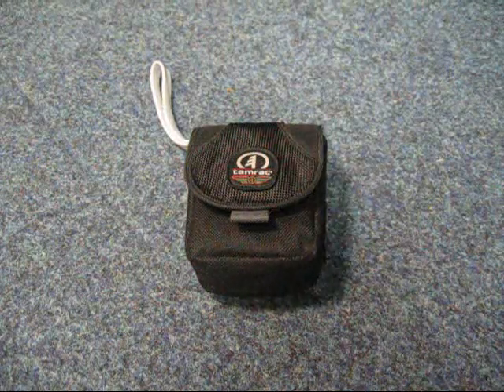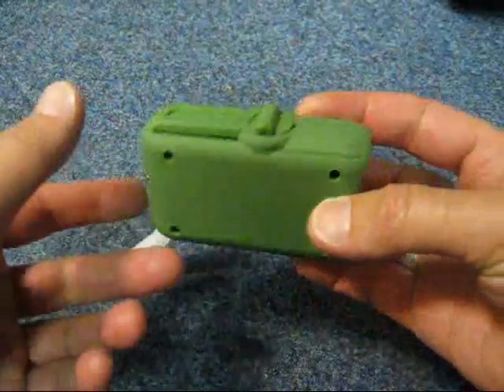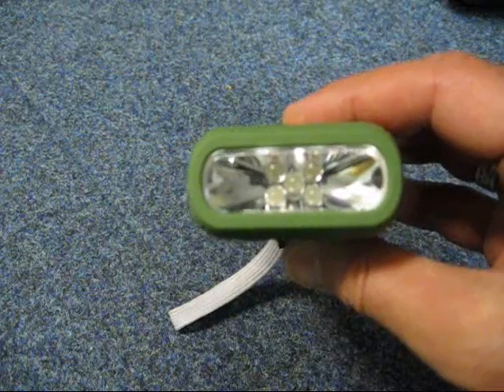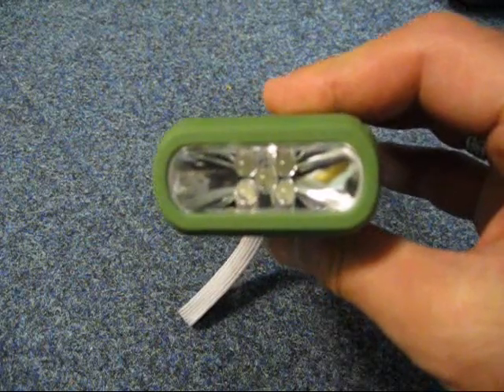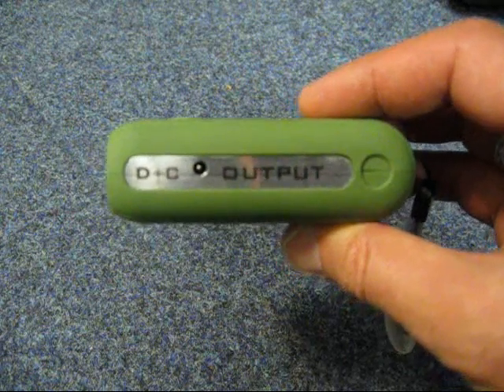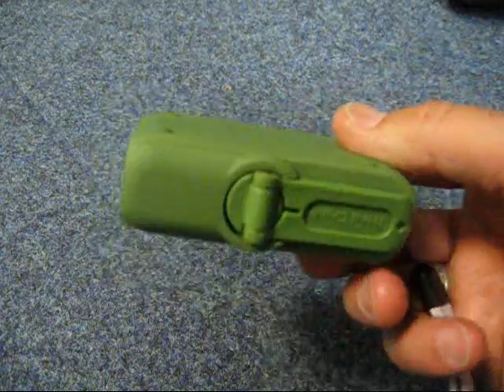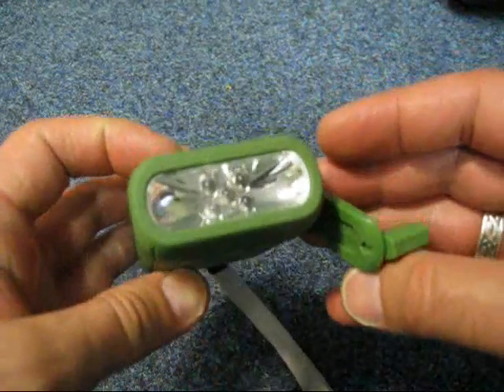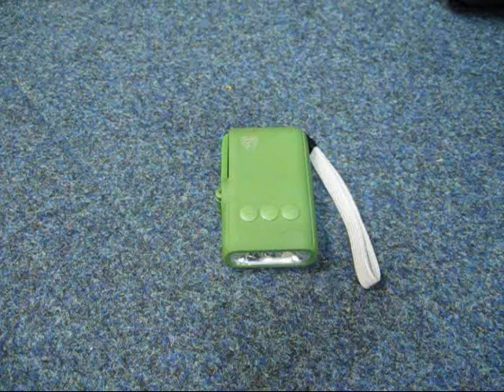Bushcraft - Eurohike Dynamo Torch Review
(Related Blog Post ) A short review of the eurohike 5 LED dynamo/wind up torch